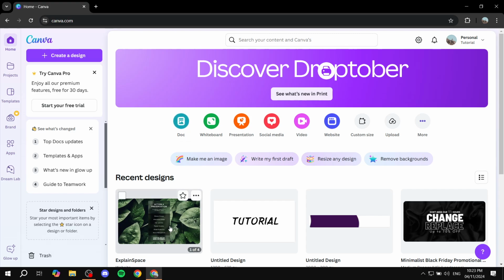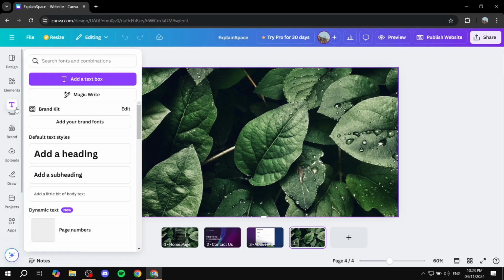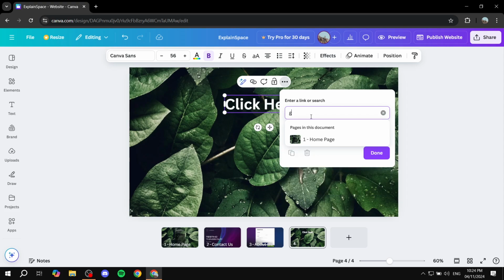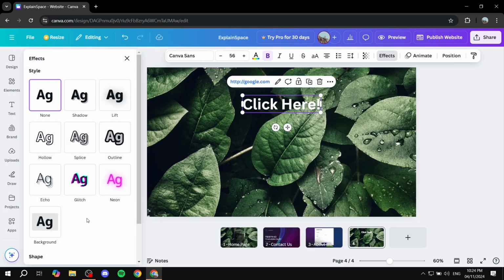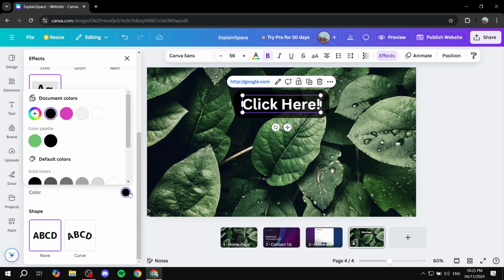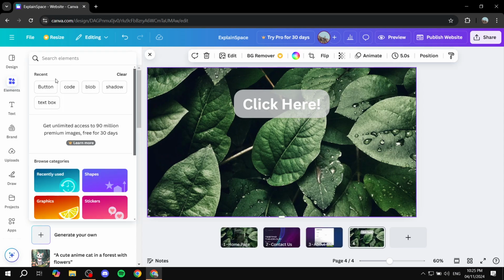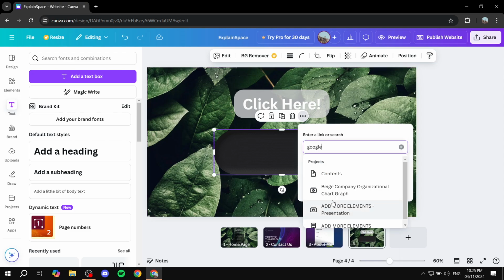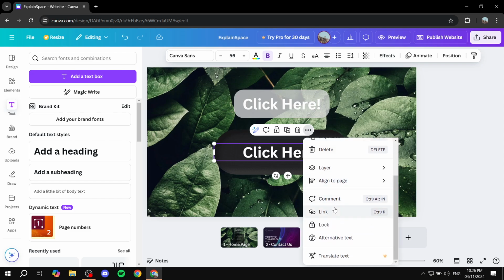How to Make a Clickable Button in Canva Website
If you are looking for a video about How to Make a Clickable Button in Canva Website, here it is!